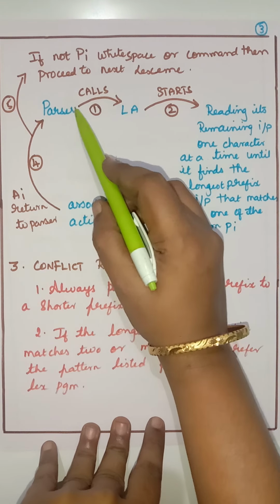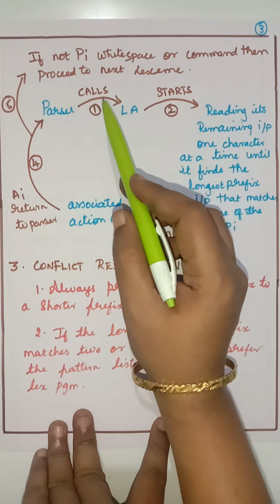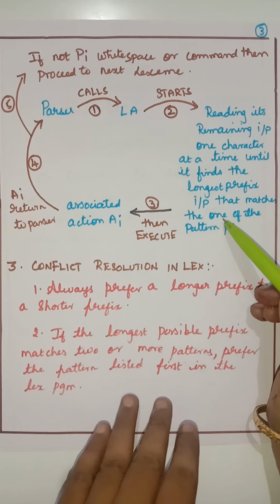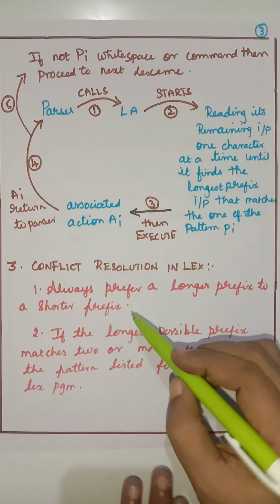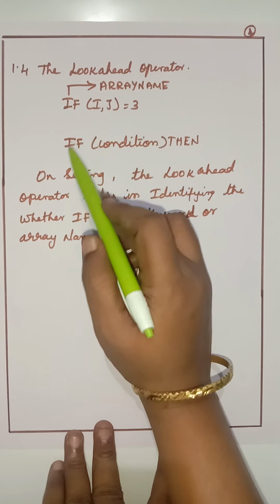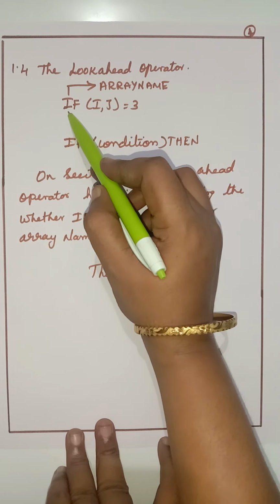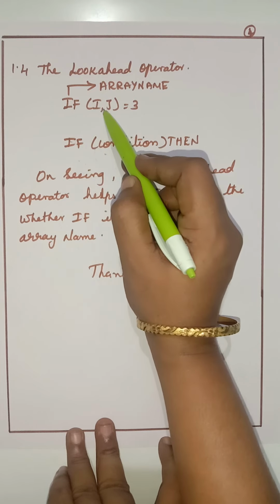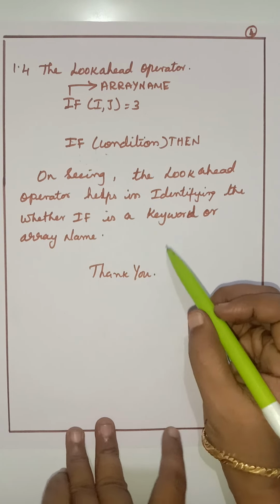PART 3 LEX